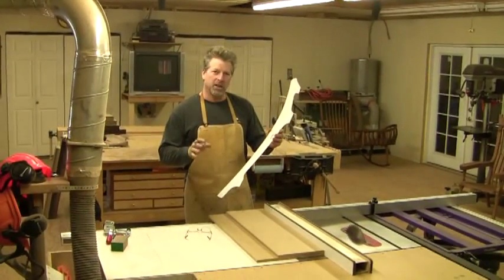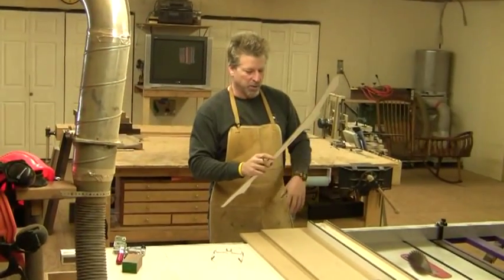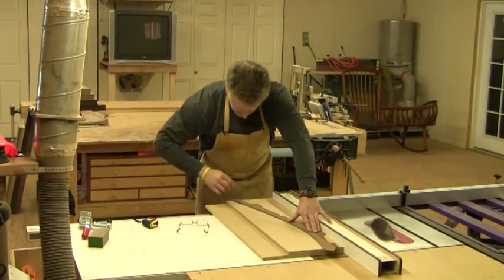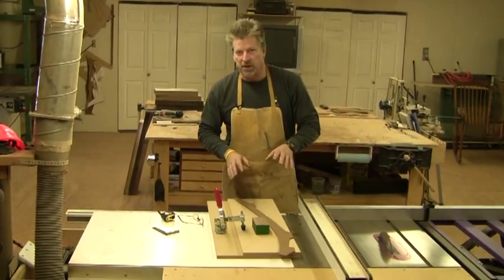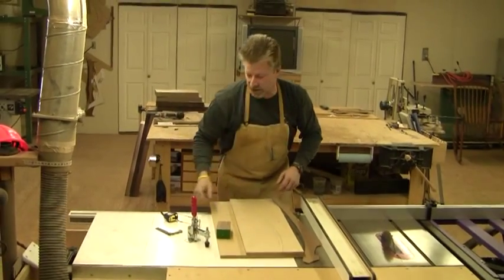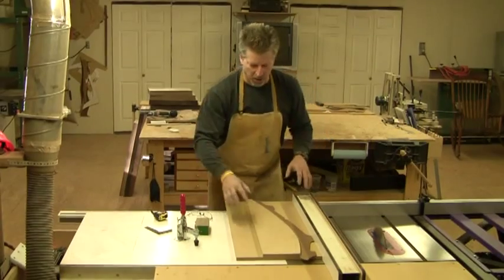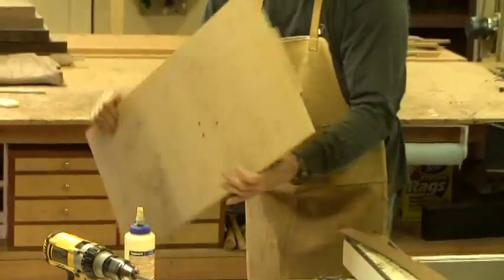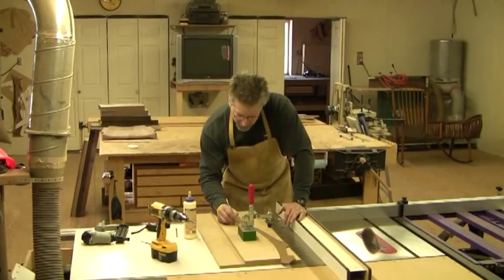Maloof inspired Bar Stool Rear Leg Jig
In this video snippet, woodworker Scott Morrison shows how to create the Rear Leg Jig, which is used to ensure the rear leg joint is created with the proper angle for the connection to the seat.  In the new DVD, now available, entitled Building a Contemporary Bar Stool, Scott Morrison explains all the steps involved in building this elegant, Maloof inspired Bar Stool.